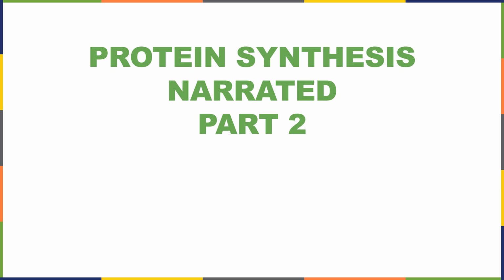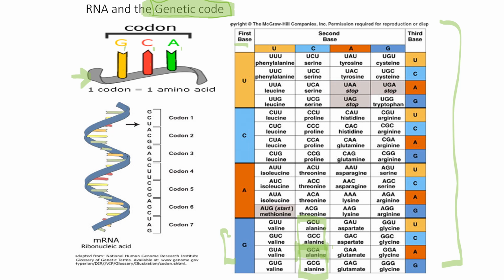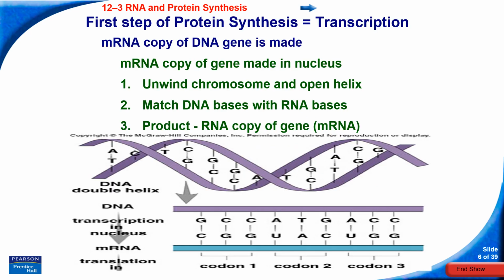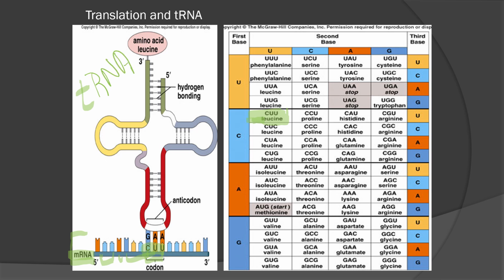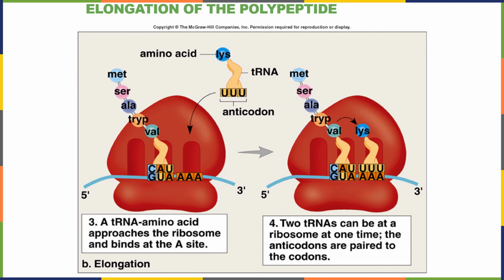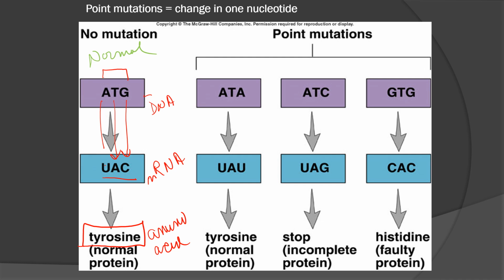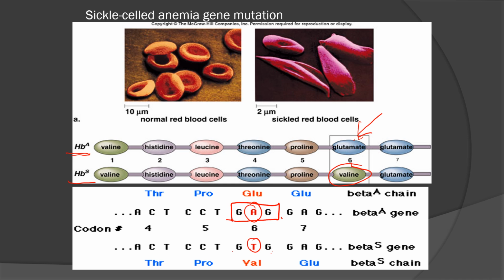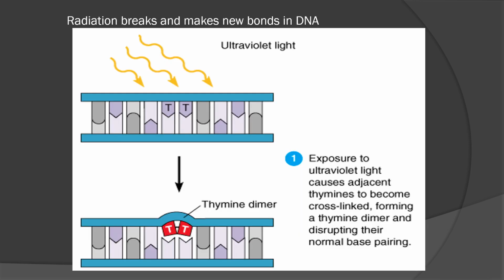Protein Synthesis Narrated Part 2